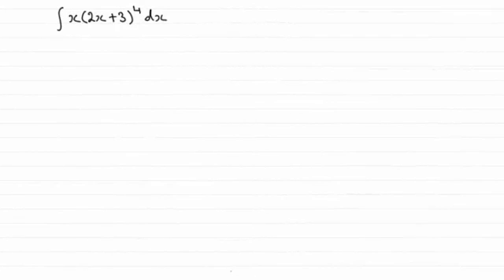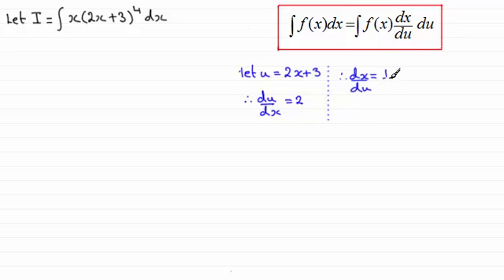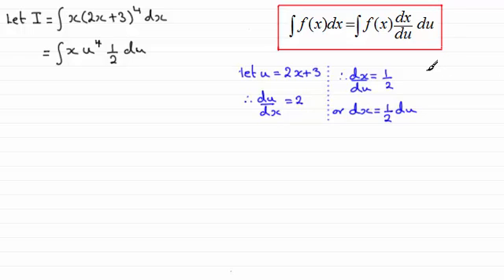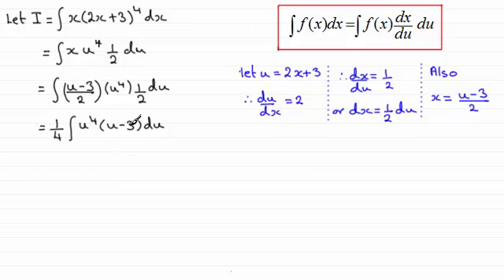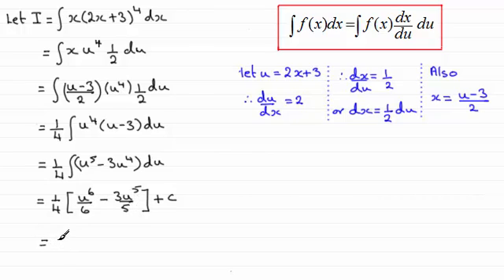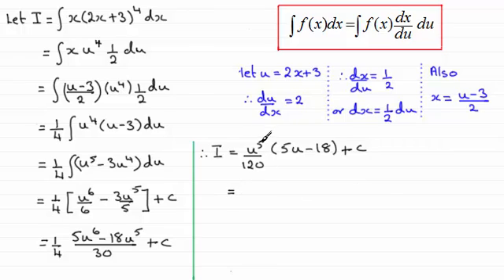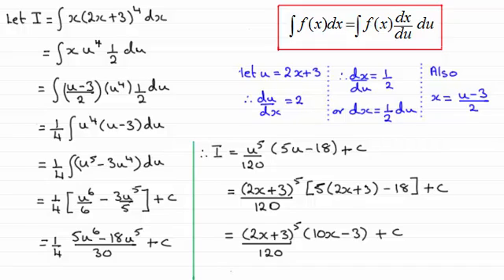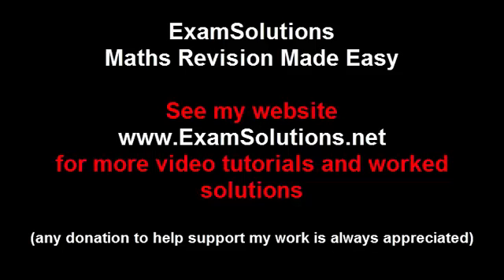Integration by substitution - Further type (2) : ExamSolutions Maths Revision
Tutorial on further type integration by substitution

for the index, playlists and more maths videos on integration by substitution, calculus and other maths topics.